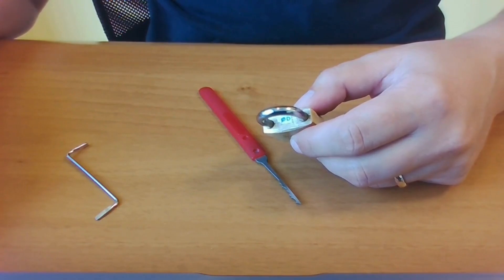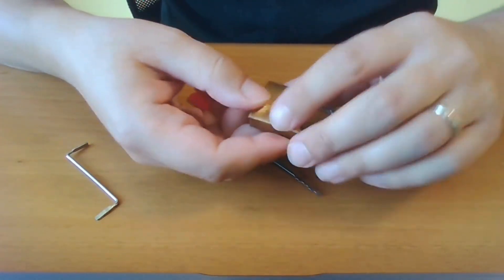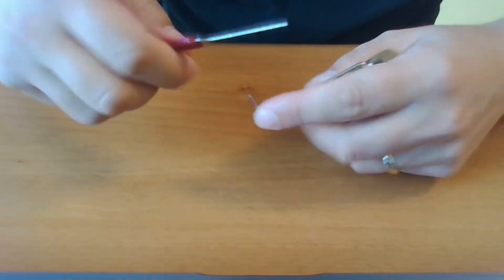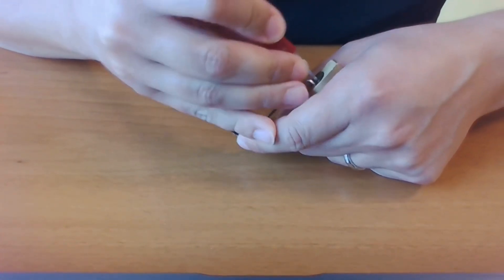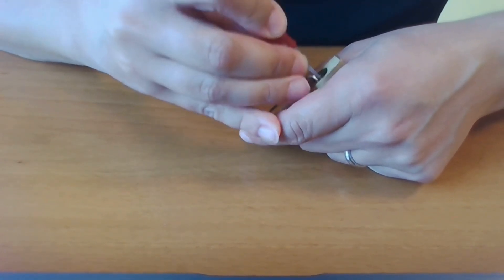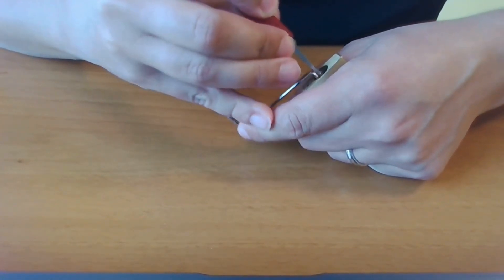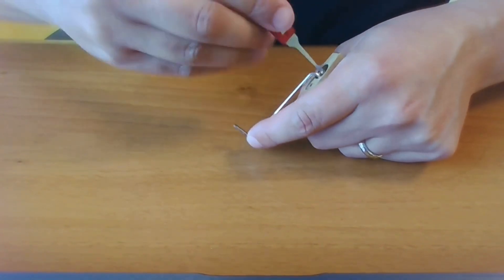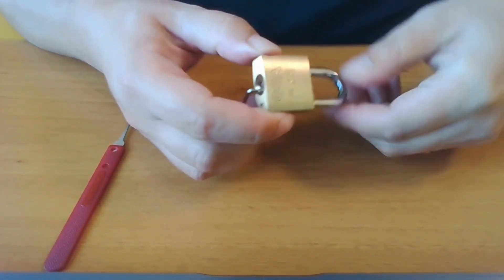[23] Learning lock picking - 4 months experience - FAI by Viro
FAI by Viro - unknown model

This is a 4-pin lock with straight keyway, very easy and not particularly interesting - so this time I'm raking it!

It is immediately very apparent that I'm a noob at raking, but that's fine, I like learning.

This is padlock 0D out of my small collection.